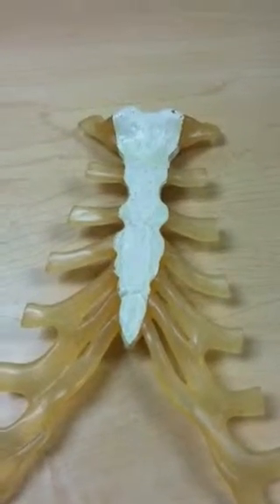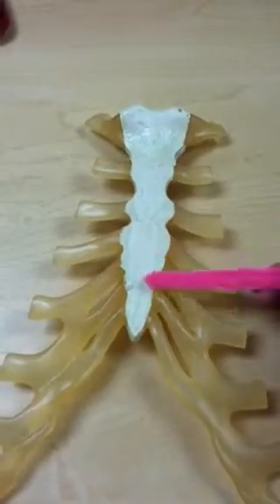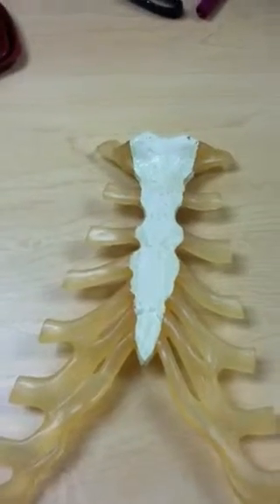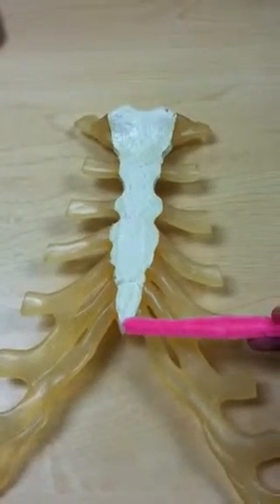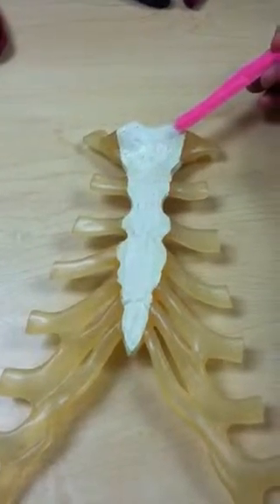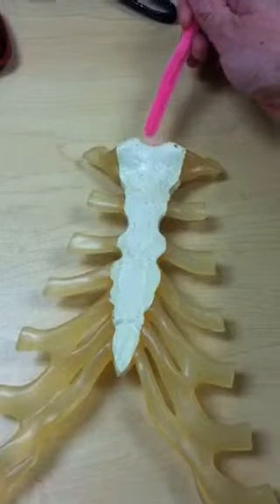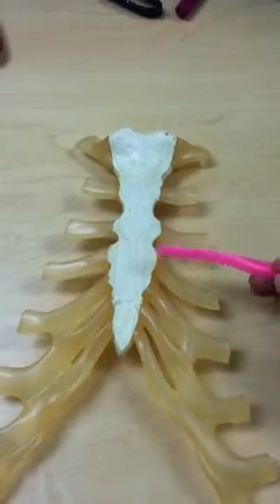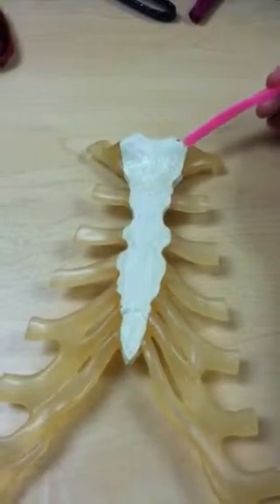Sternum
3 bones: manubrium, body, and xiphoid process
Structures: clavicular notch, jugular notch, sternal angle
Joints: at costal cartilages, sternoclavicular joint